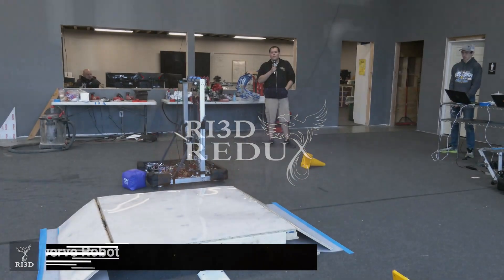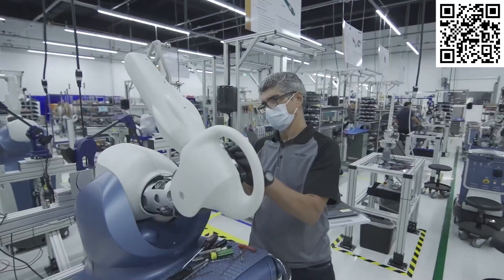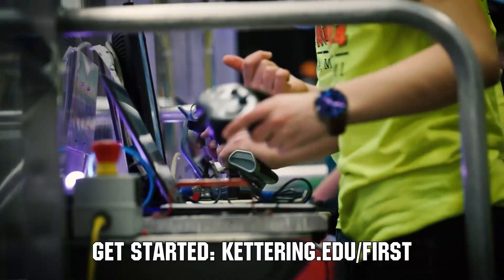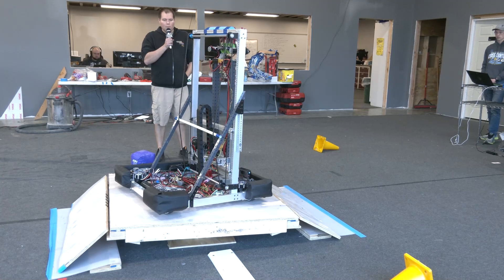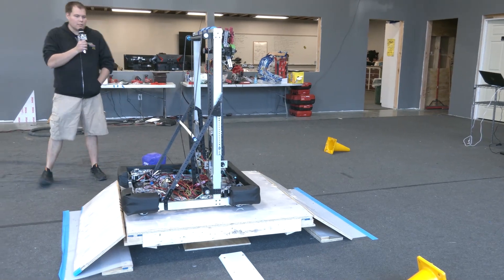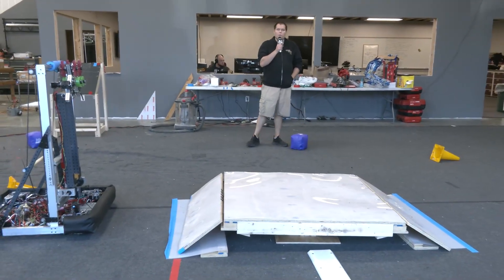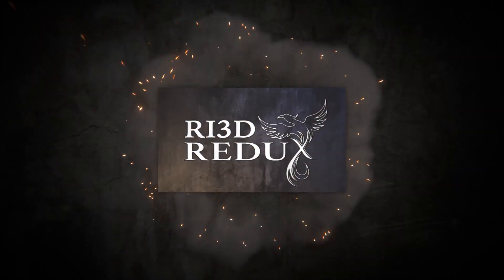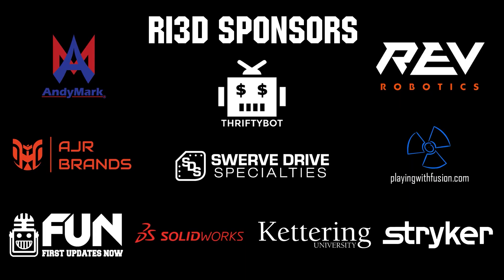110lb Swerve Bot vs Charging Station | Ri3D Redux 2023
Ben from Ri3D Redux demonstrates the interaction of a MK4i swerve drive that weighs 110lbs on the Charging Station.

This video is supported by Kettering University: Learn more about Kettering and FIRST including available scholarships and by Stryker Careers. Looking for an internship or a new career? Stryker is hiring!